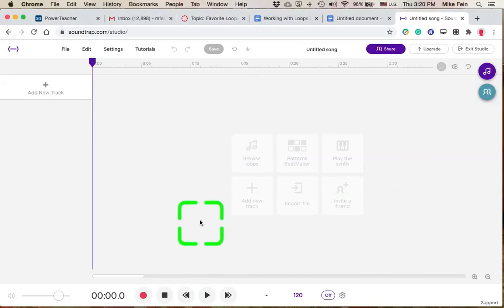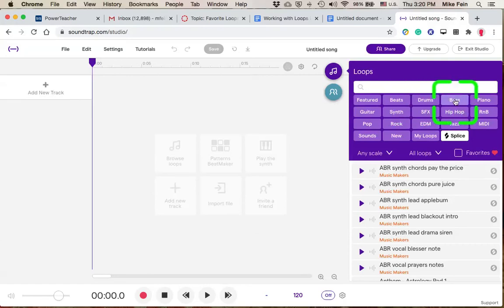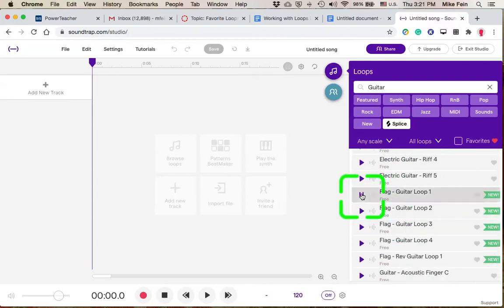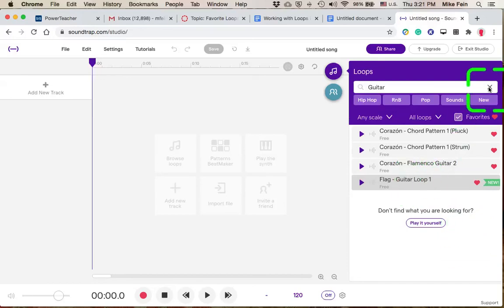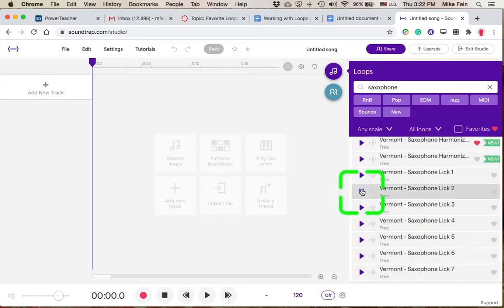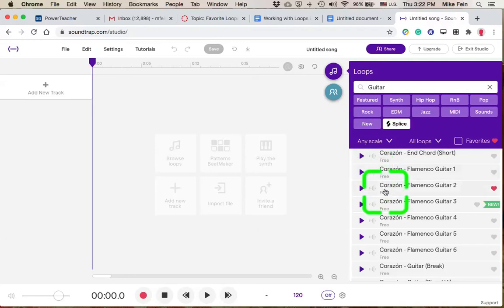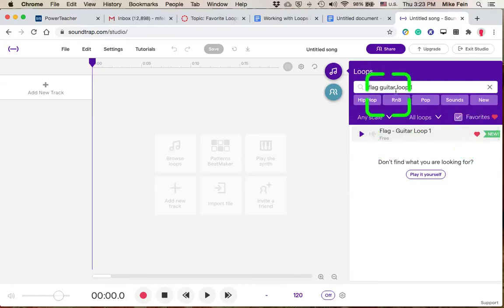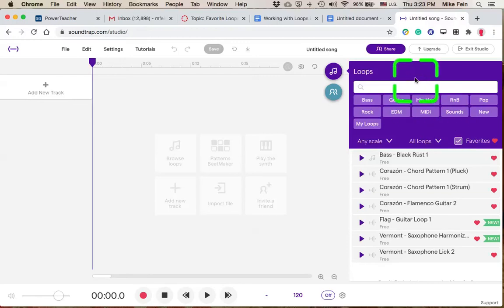Favorite Loops in SoundTrap